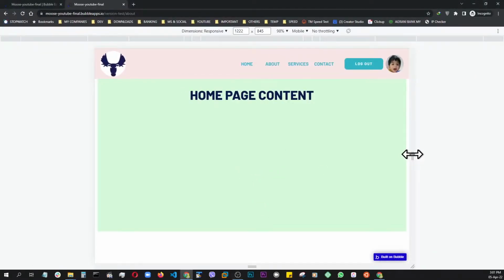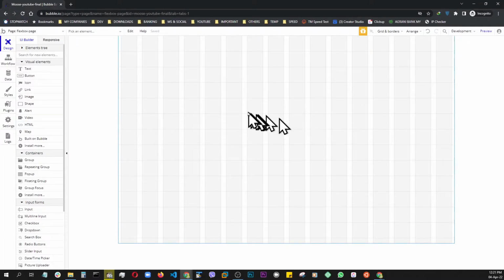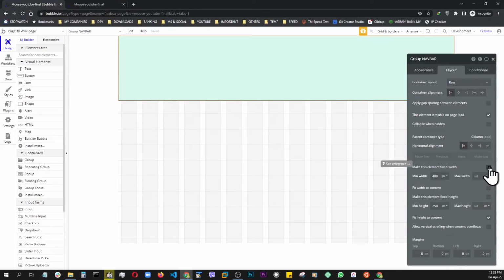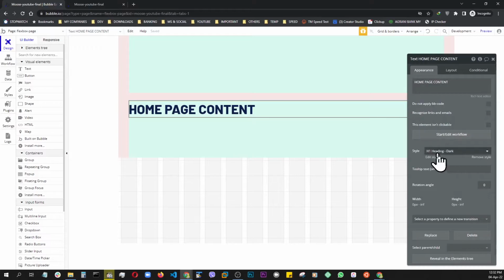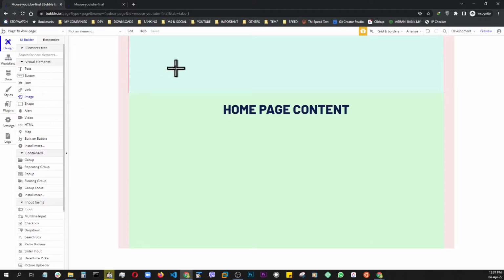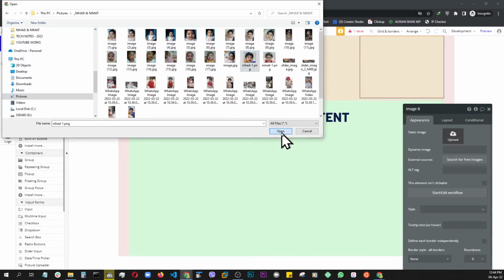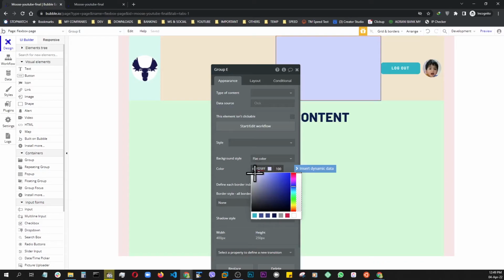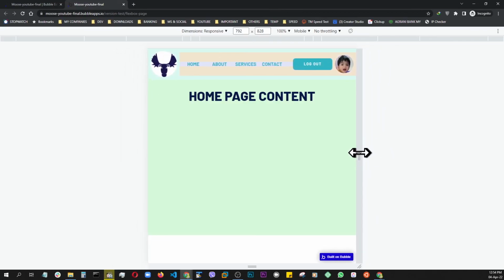Bubble.io Flexbox 2022 - Build A Mobile Responsive Header With A Mobile Dropdown Menu - Part 1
No Code / Low Code movement is revolutionizing web application development. According to experts, by 2024, over 65% of the application will be built on a No Code / Low Code platform. And Bubble.io being at the top of the food chain makes it a prime candidate to learn this year.

The Flexbox Layout is currently in beta in Bubble.io. Flexbox helps us build  Mobile responsive applications simply and accurately. Very soon, that will become the standard layout management system in Bubble.io.
That's why I've decided to make this video series on YouTube.

In this 2 part video series, I show how to build a mobile responsive header menu and a dropdown menu using the Flexbox layout in Bubble.io.

In this video (Part 1), I show how to layout a mobile responsive design for a header using parent and children groups with Row & Column layouts provided by the Flexbox system.